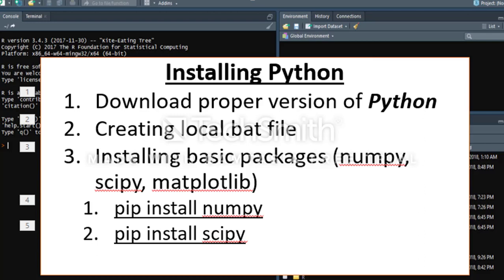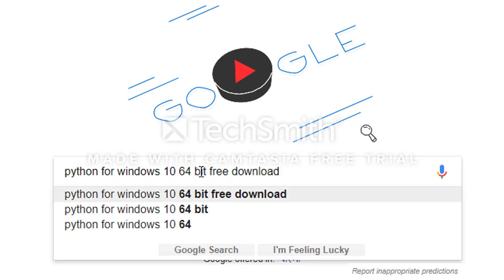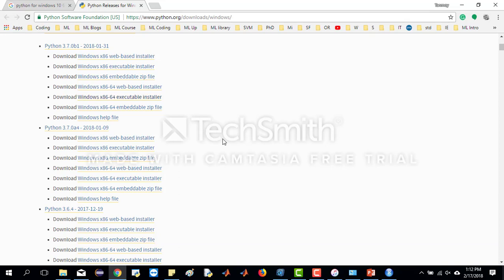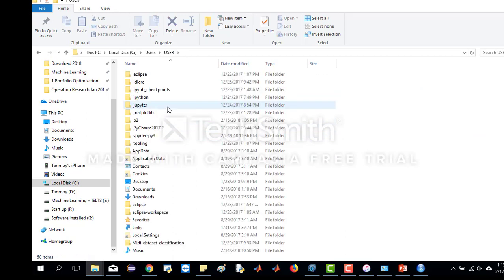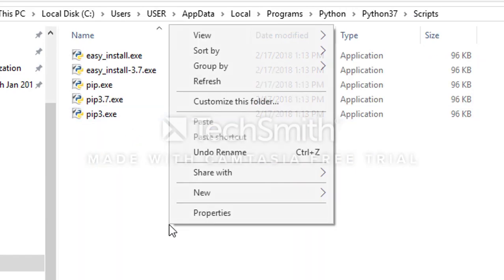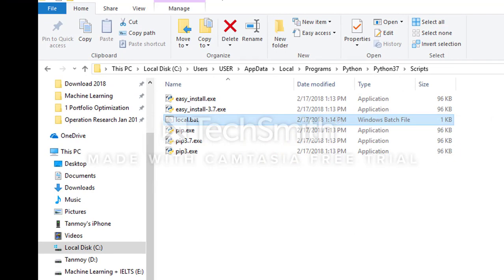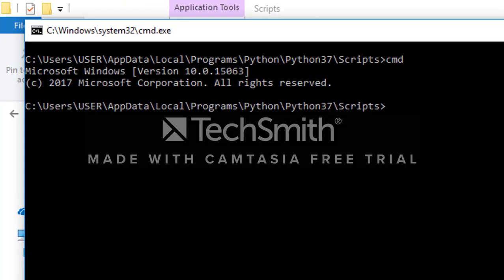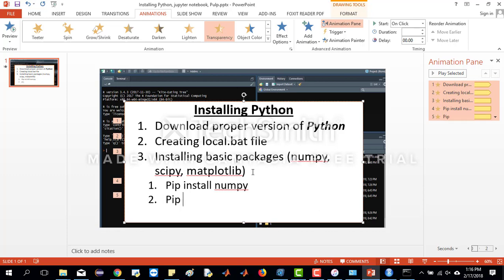Installing Python in Windows 10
A easy procedure to install Python in Windows 10 64 bit machine.
A supplement to the BSc theory course
Operations Research (IPE 305)